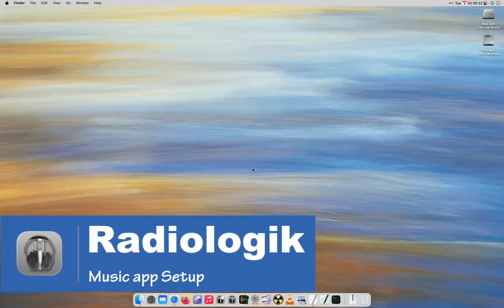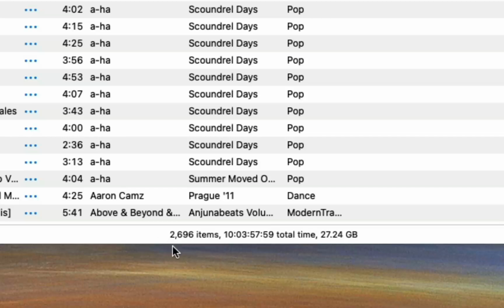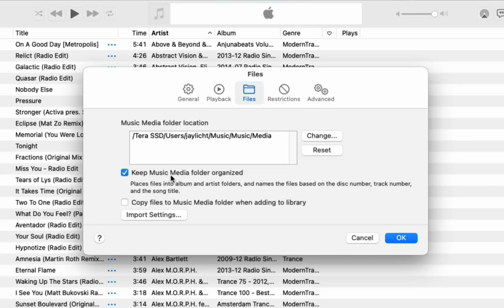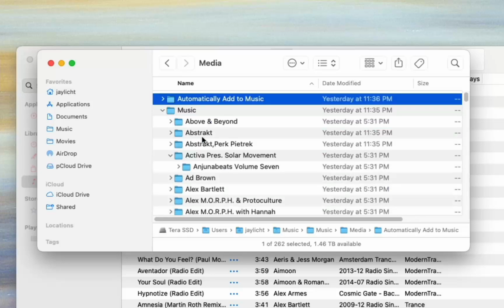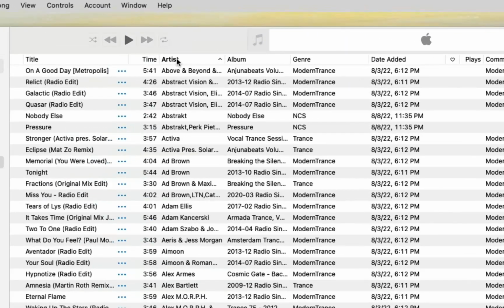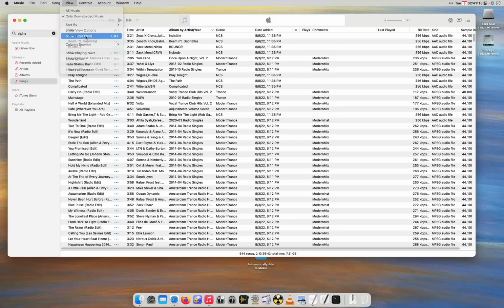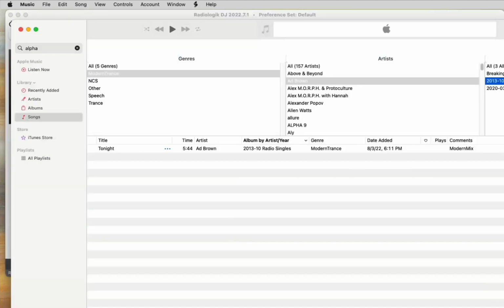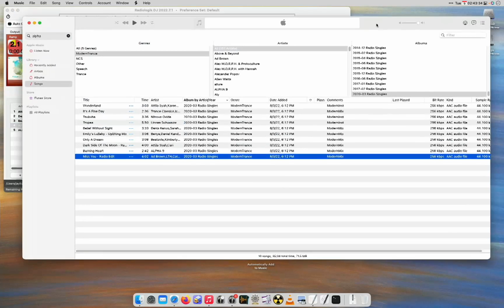8. Music App Setup for Radiologik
Shows some tips to get the most useful views in Music and to have it setup best for cooperation with Radiologik